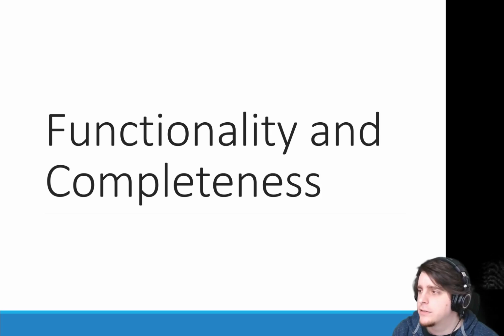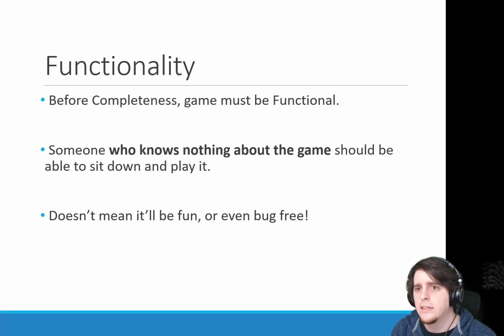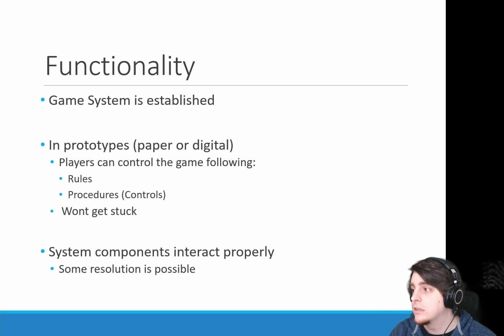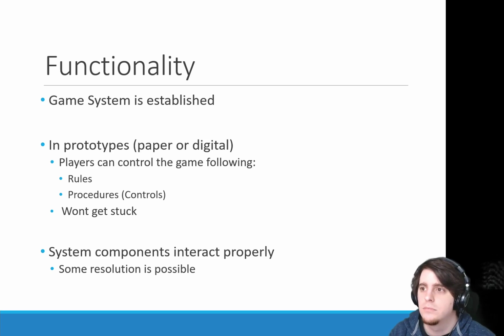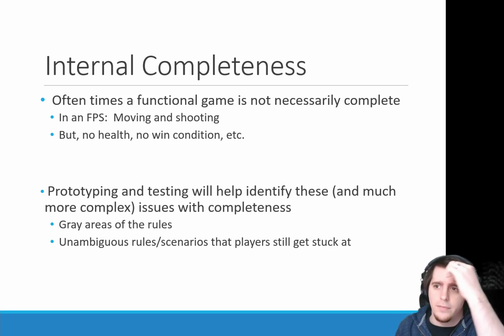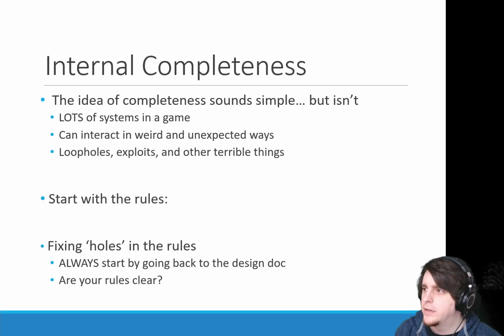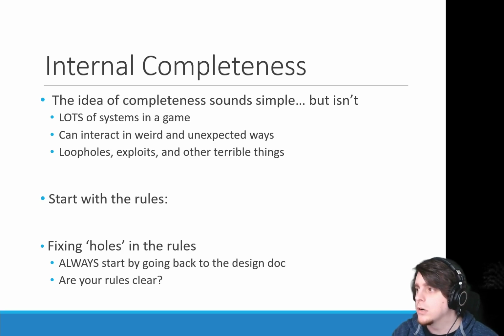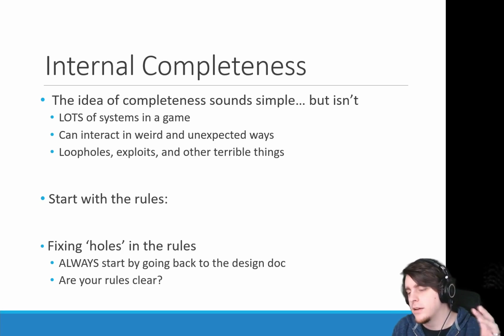6-4 - Functionality And Completeness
INFR 1335 Lecture 6 - Gameplay